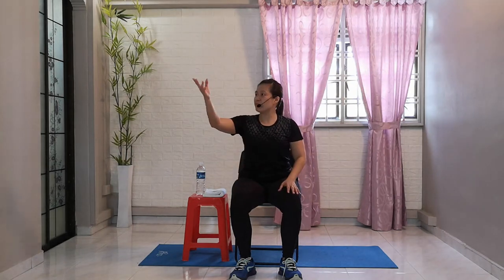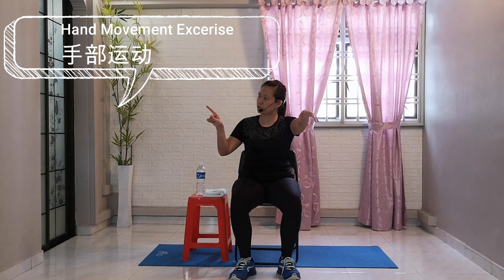Chair Workout Exercise By JJ Foo 13 May 2020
We will be launching our Chair Workout on 13/05/2020.